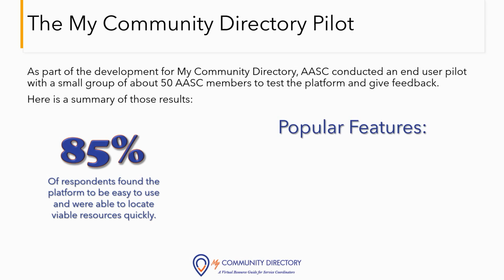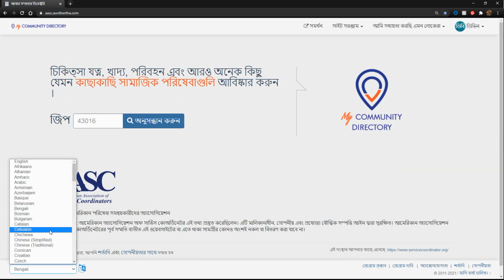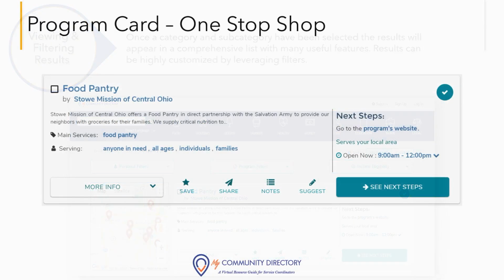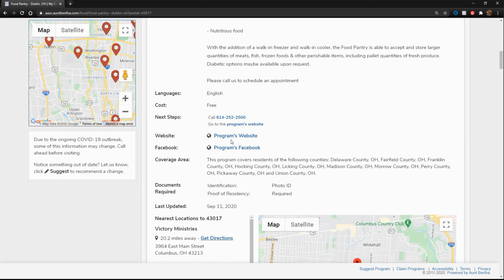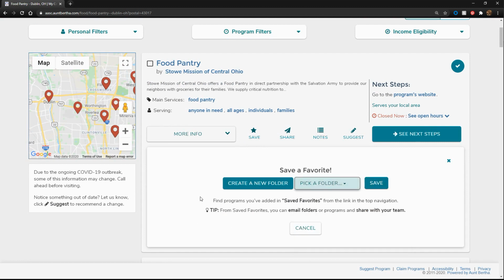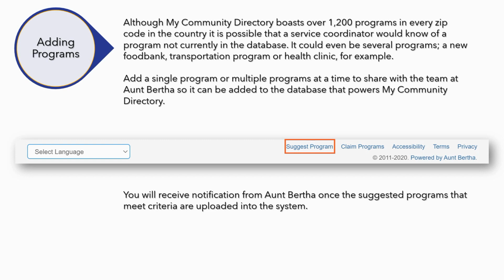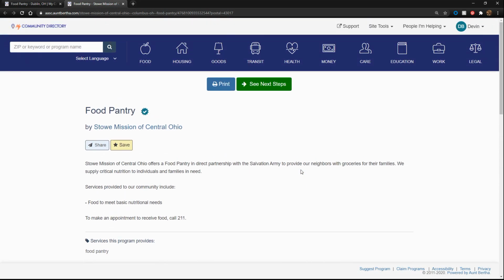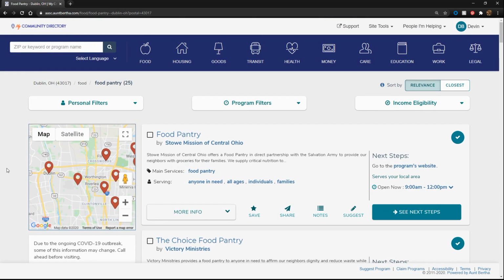My Community Directory Video Tutorial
My Community Directory, an exclusive membership benefit provided by the American Association of Service Coordinators, is a new virtual resource guide for service coordinators. My Community Directory provides instant access to comprehensive, localized listings with hundreds of programs in every U.S. zip code. Utilize My Community Directory to help your residents access free or reduced-cost support services anytime, anywhere.